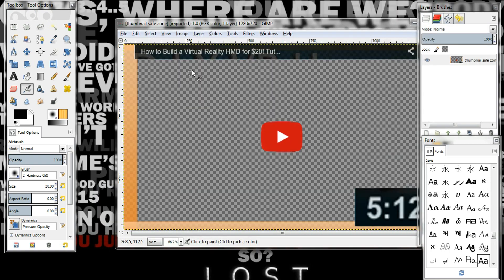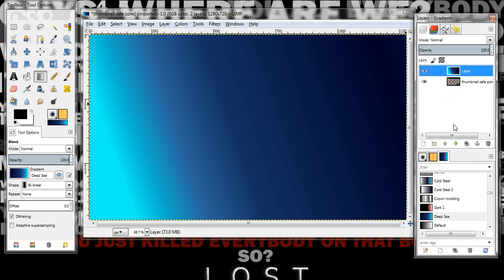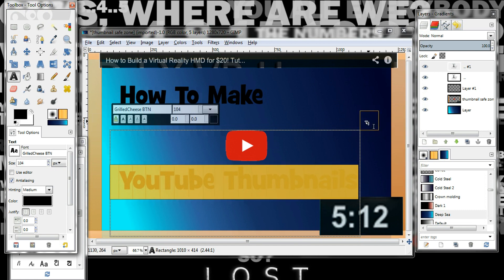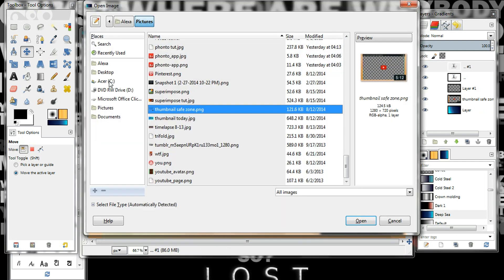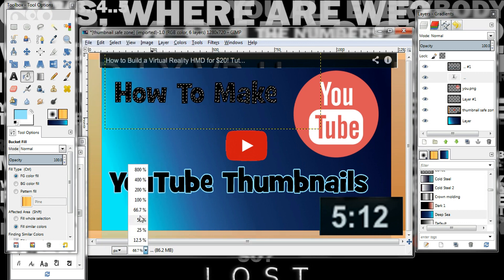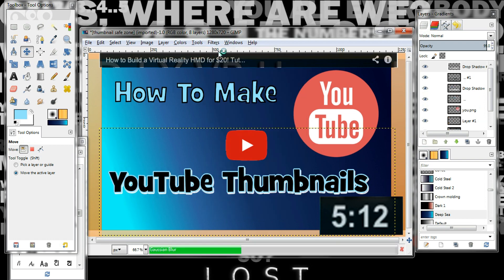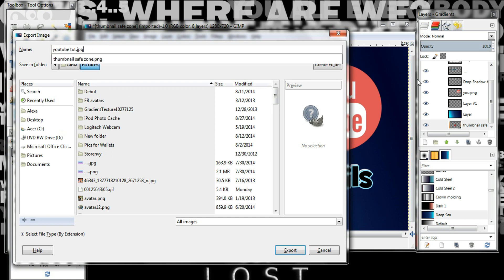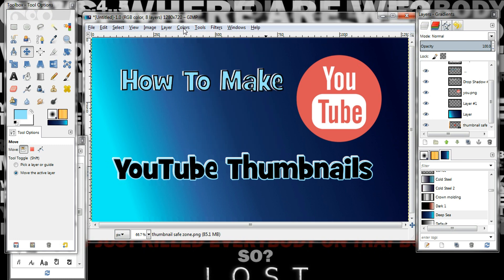How To Make YouTube Thumbnails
LINKS:
Etsy shop

KIK: CraftyLefty86
DM on Instagram (username is madefromduck)
PM on here